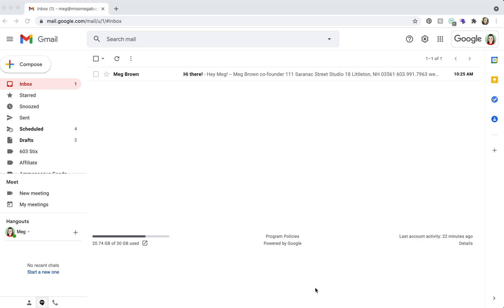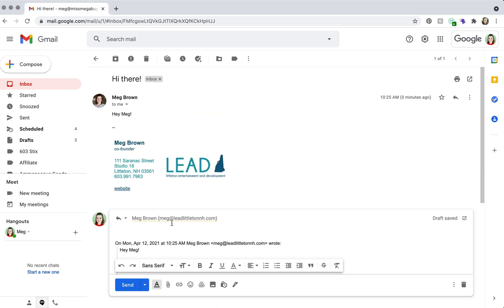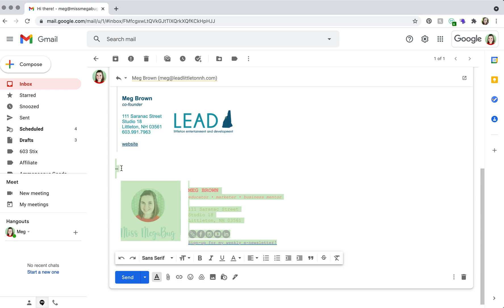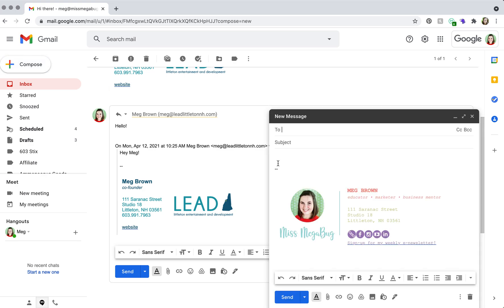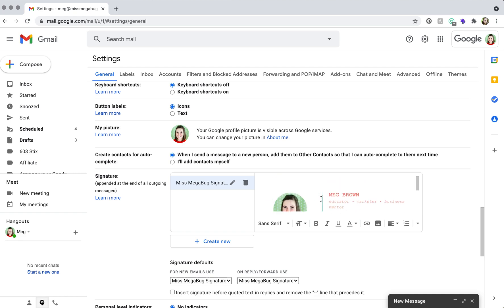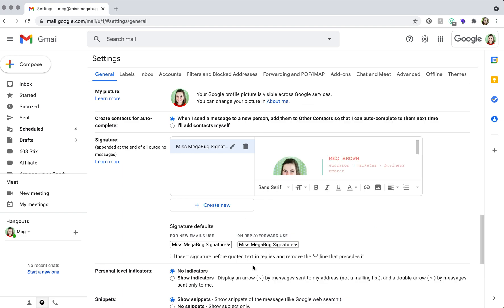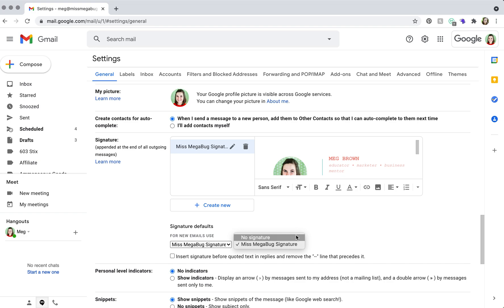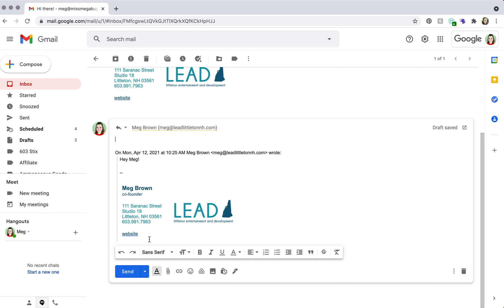How to Add a Signature to a Reply Email on Gmail/Google Workspace (formerly GSuite)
Not sure where your reply signature lands on Gmail/Google Workspace (formerly GSuite)?

Tired of seeing a bunch of signatures stack up at the bottom of every email chain?

In this tutorial, I'll show you how to add a signature to a reply email on Gmail/Google Workspace, and how to get rid of the clutter of signatures at the bottom of those email chains. ;)

UPDATE: After publishing this tutorial I found a much easier solution for adding your signature automatically to reply emails.
1. Settings
2. Set "On Reply/Forward Use" signature
3. Check the "Insert Signature before quoted text in replies and remove the '--' line the precedes it.

CHAPTERS
0:00 Intro
0:59 Copy/Paste Method
1:54 Backend Settings

RESOURCES